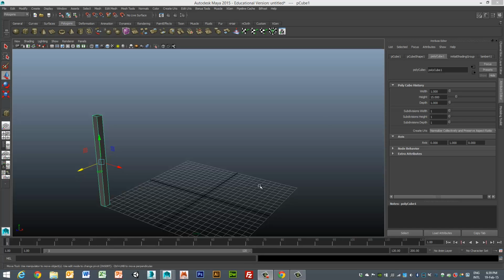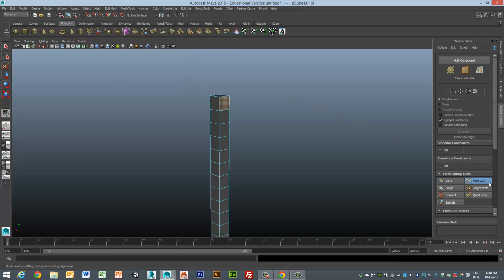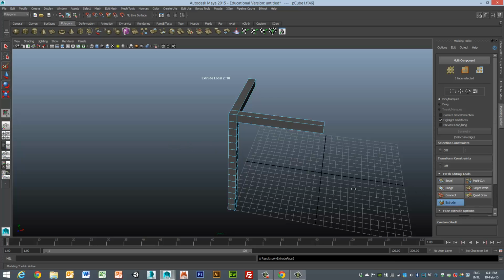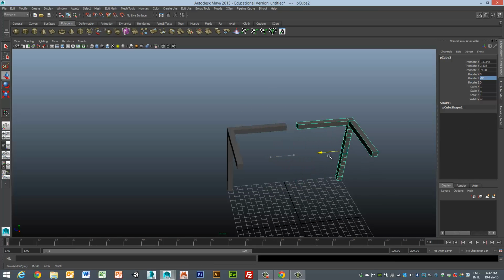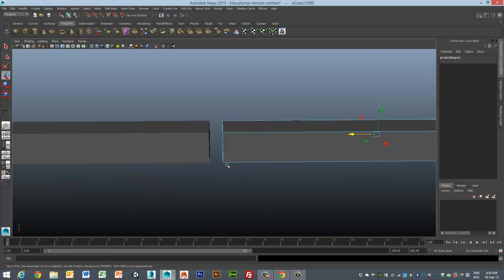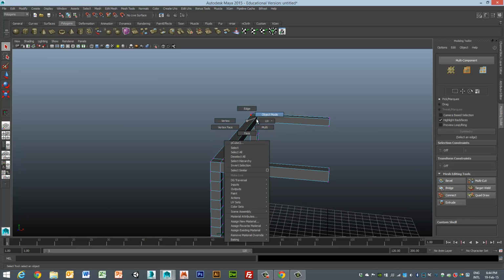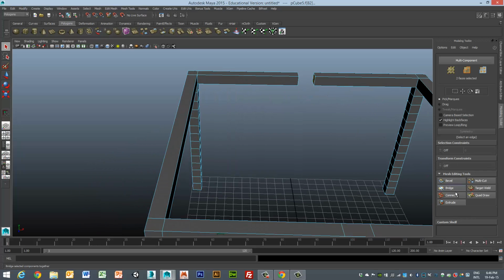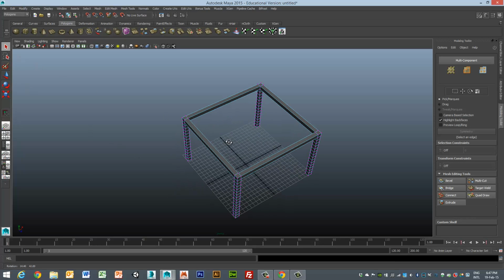Using Autodesk Maya Extrusion, Bridging and Duplication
In this video I use Autodesk Maya Extrusion, Bridging and duplication tools to create a 3D frame that could be used for a table, chair, etc. This shows the principles of extrusion modelling and duplication.